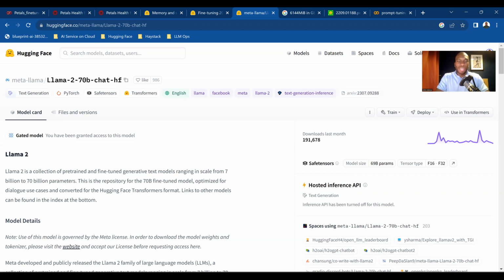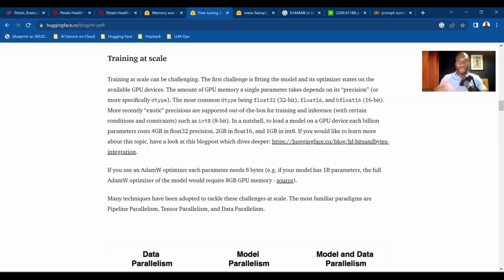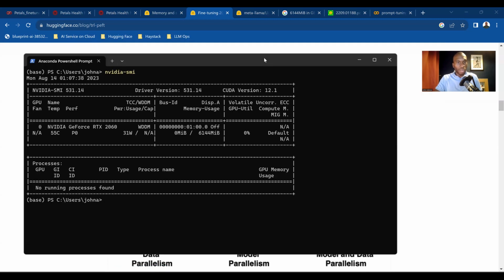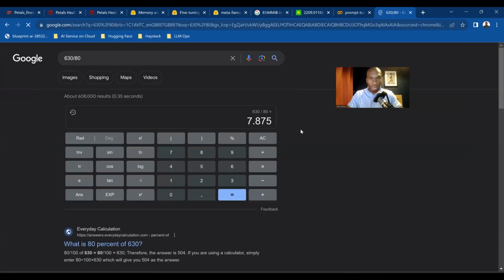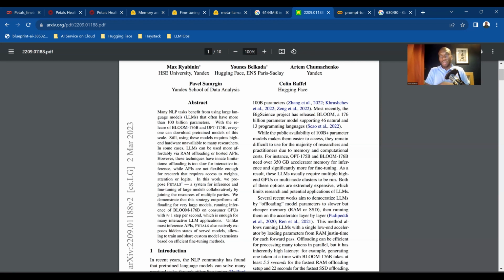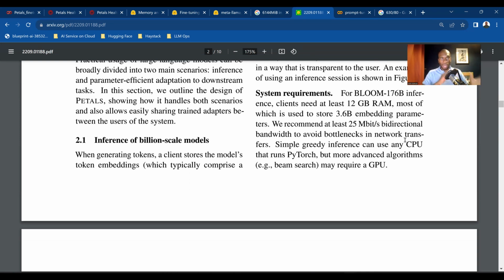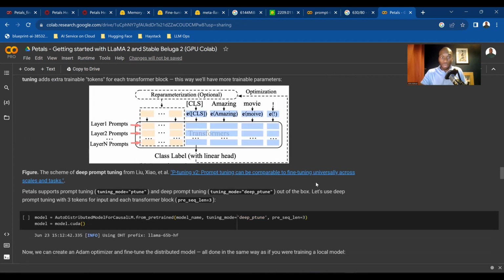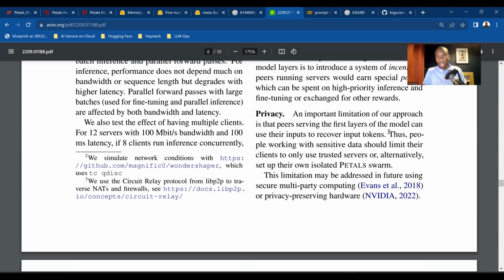Why you can't use Llama 2 (70B), Yet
In this video, we explore why you can't use some of the larger large language models. We focus on the hardware requirements for the 70-billion-parameter Llama 2 and talk briefly about an open-source project that promises to democratise access to the largest models.